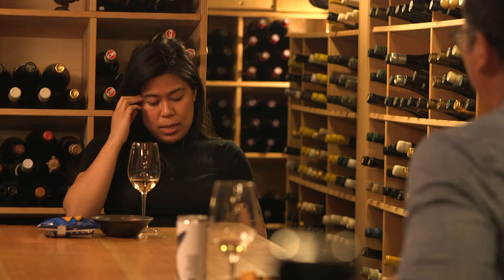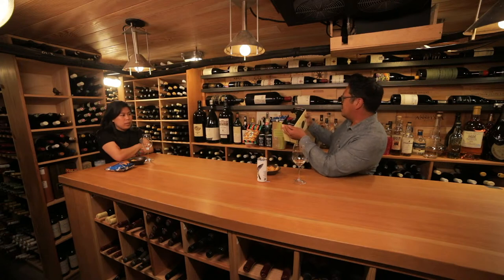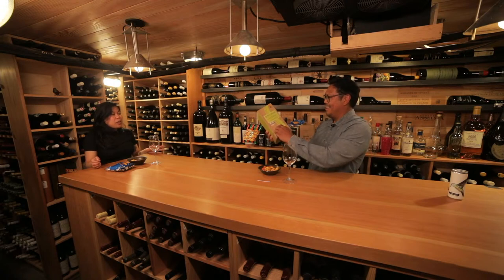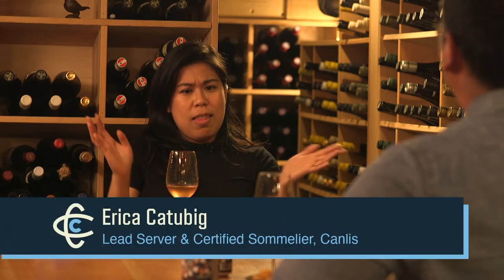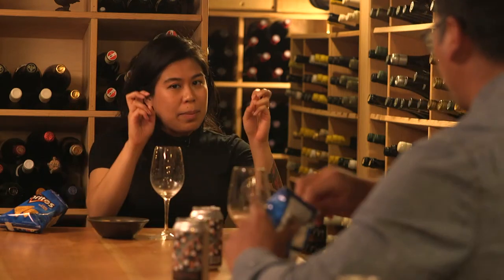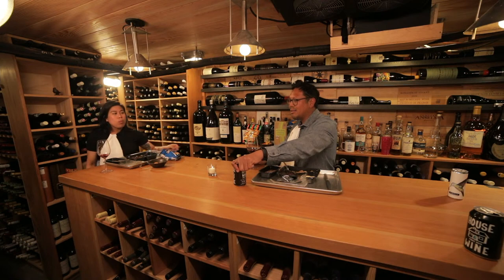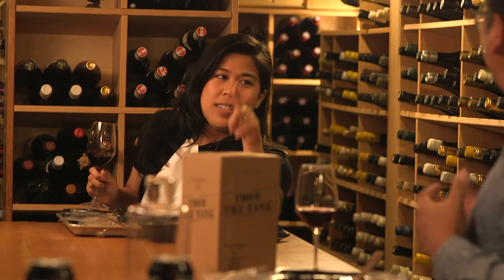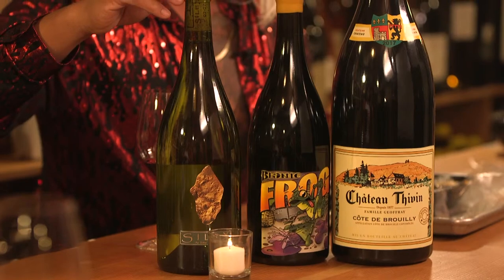Boxed & Canned Wine: A Sommelier Symposium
OK, we'll be honest...we know A LOT about this. Fancy is fun, but it's often overrated. Delicious and cheap? You bet! Add a pairing of the truck-stop worthy salty snack foods we all eat with wine anyway. Why not? Date Night on a budget never looked so good.
1) Nomadica, Sparkling White, CA (1 Can) with Li Hing Gummy Bears
2) La Petite Frog, Picpoul de Pinet, FRA (6oz)
3) Bota Box Sauvignon Blanc, CA (6oz)
4) Old Westminster, Pinot Gris, Seeds & Skins, MD (1 Can) with Cool Ranch Doritos
5) House Wine Pinot Noir, WA (1 Can)
6) From the Tank, Rhône Red, FRA (6oz) with Himemaru and the Swedish Meatball TV dinner

All shopping lists and class notes for CCC classes can be found here: